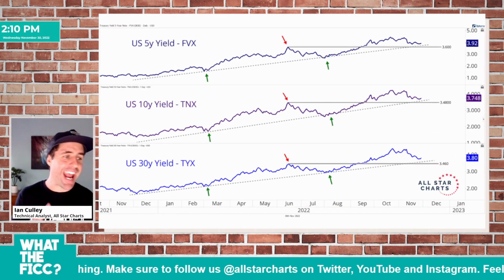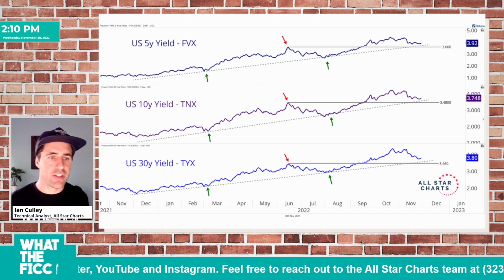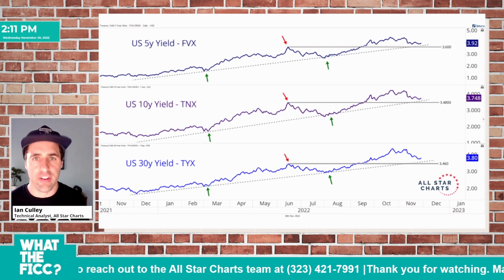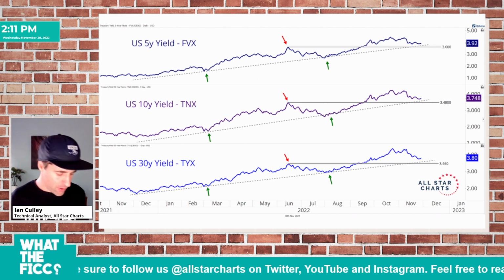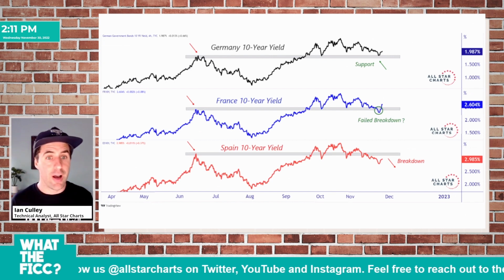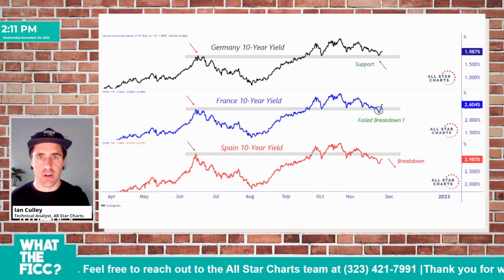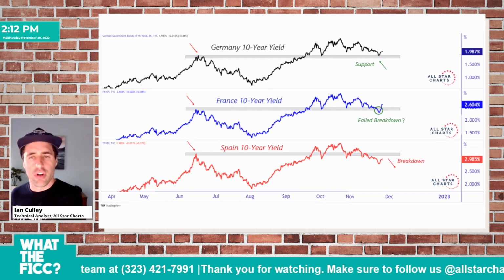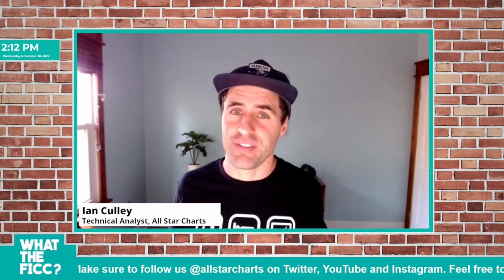The Uptrend Persists for Yields | What The FICC w/ Ian Culley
Rates stay the course as the US dollar veers lower.